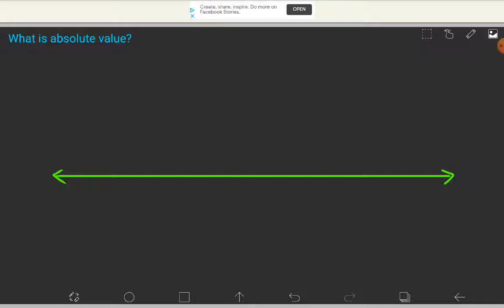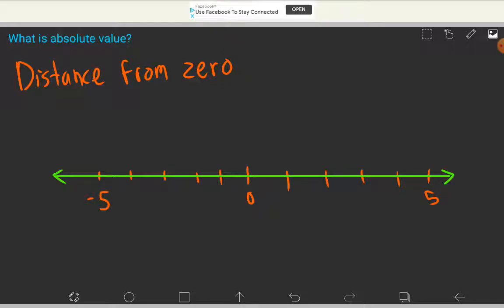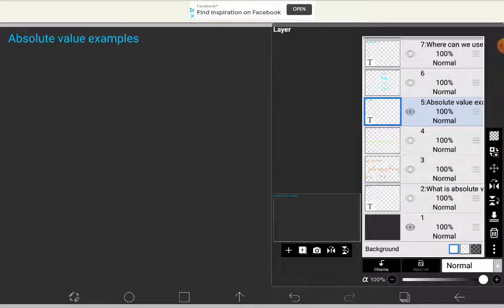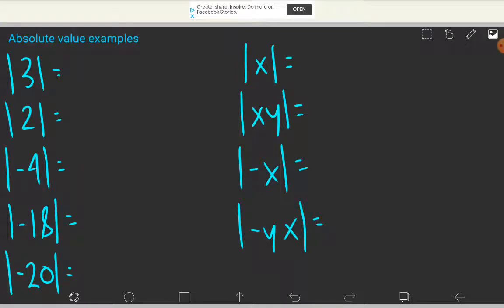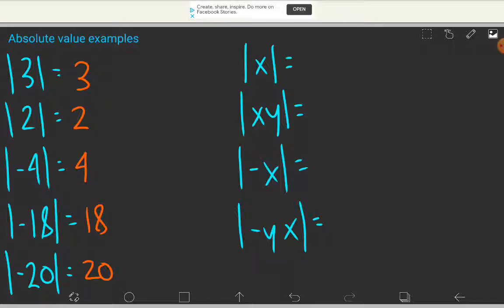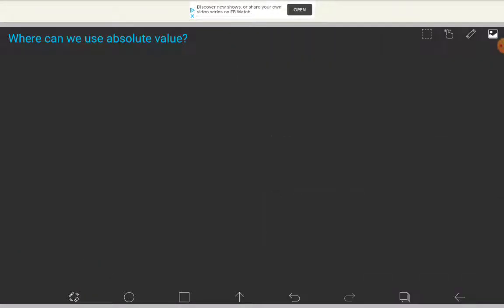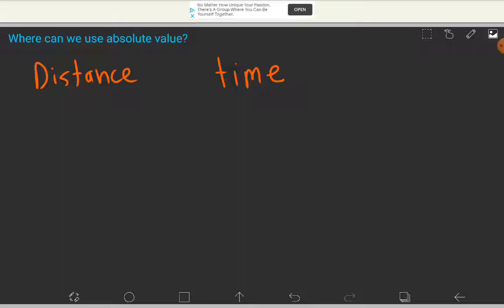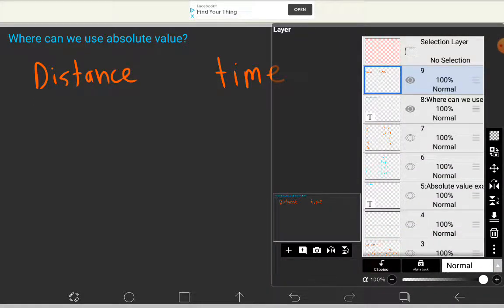Absolute Value Introduction [CC]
In this video, I go over the basics of absolute value.